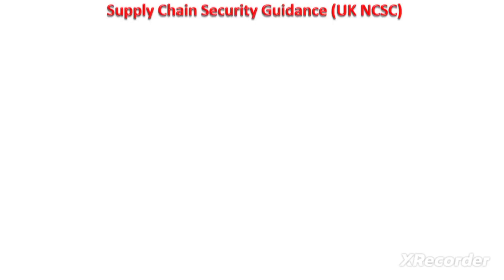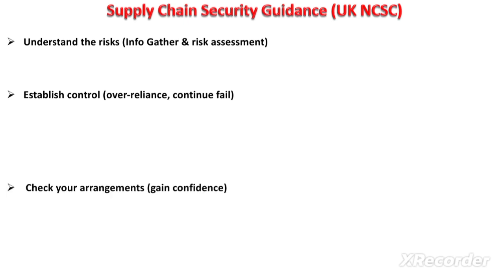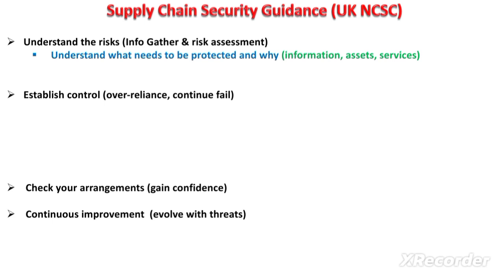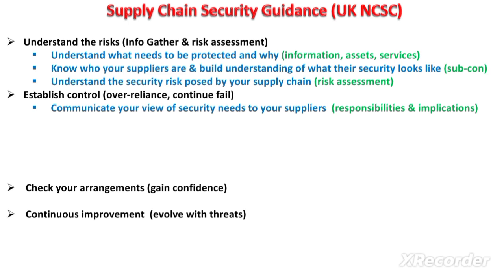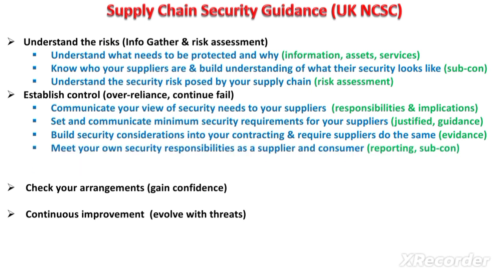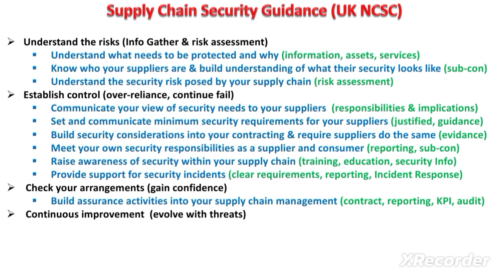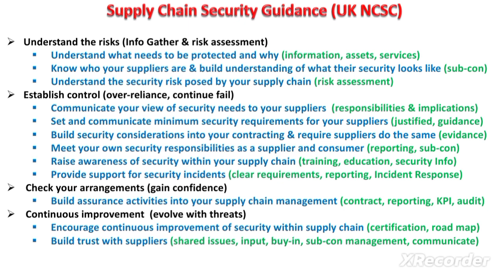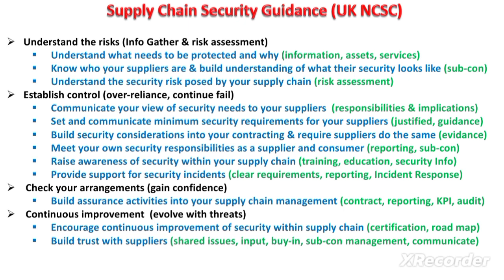Supply Chain Security Guidance - UK National Cyber Security Center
A summary of supply Chain Security Guidance by UK National Cyber Security Center